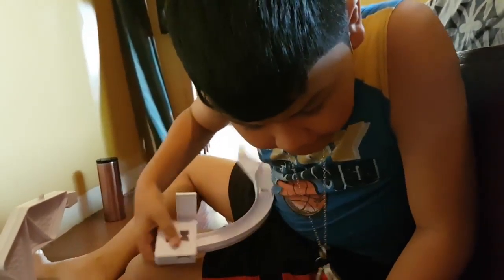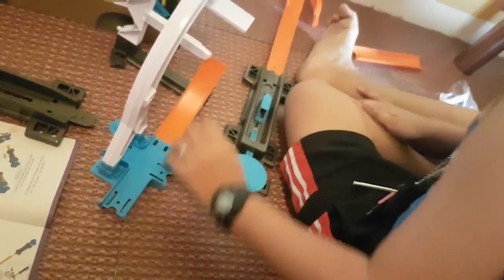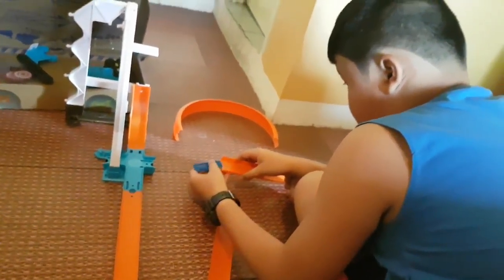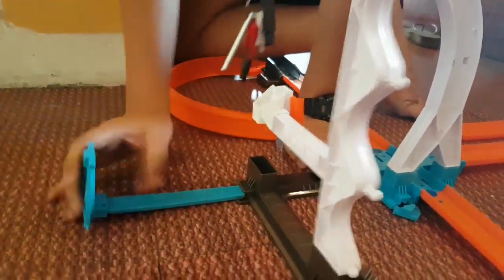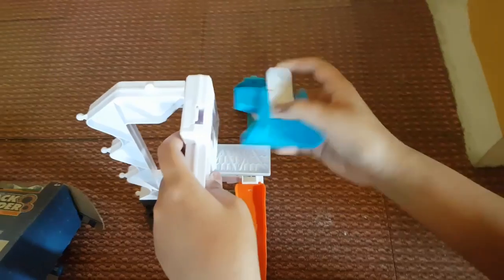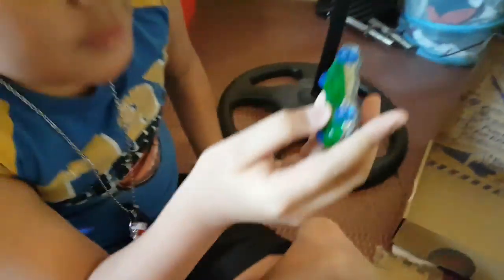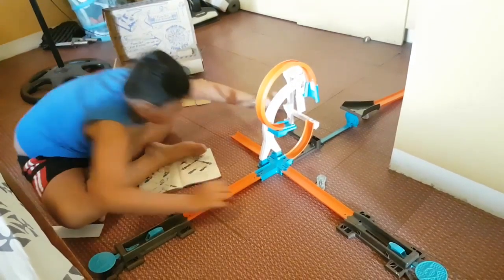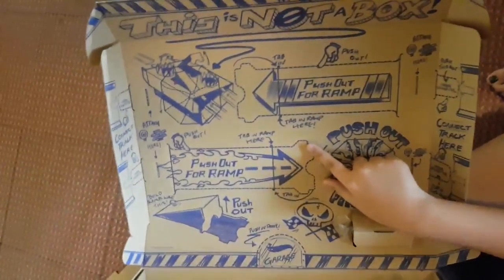Hotwheels Track Builder Stunt Kit Long Jump Step by Step Assembly by Jed Zachary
11 year old Jed Zachary assembles the Long Jump Track of the Hotwheels Track Builder Stunt Kit.